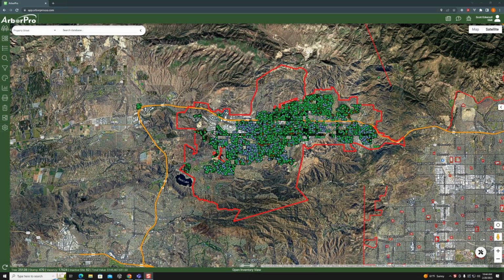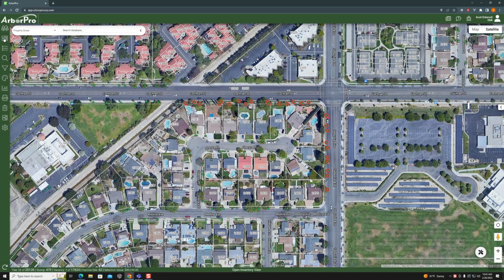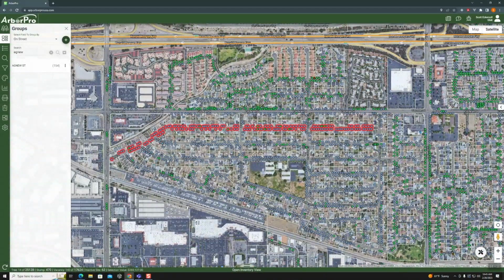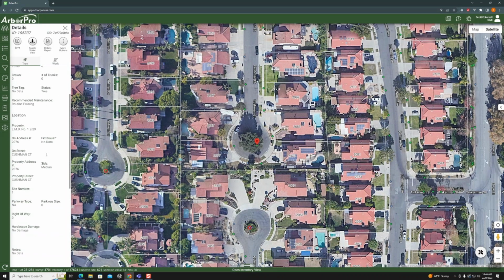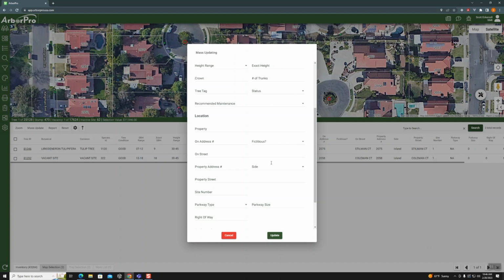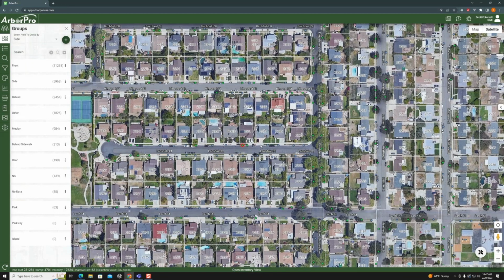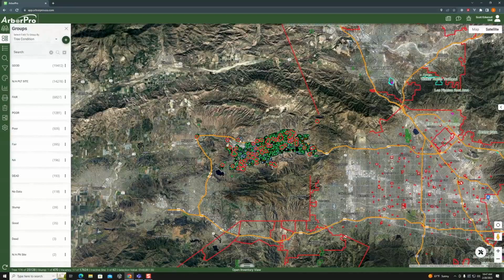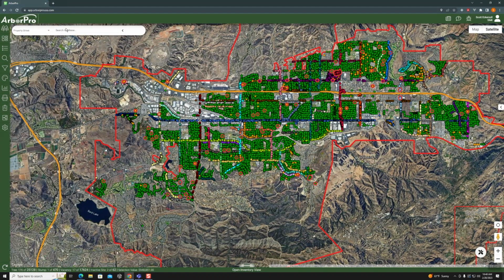Group Tool in ArborPro Enterprise 2.0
We take a look at the functionality of the Group tool in ArborPro Enterprise 2.0.  Take advantage of grouping your tree data by categories like
Status, Botanical, Common, Tree Condition, DBH Range, Height Range, Recommended Maintenance, Property, On Street, Side, Property Street, etc.  This valuable tool is beneficial for quality control, queries, and creating  proposals or work orders.